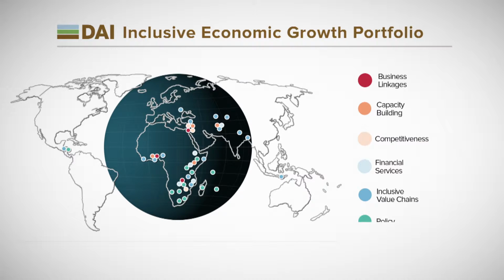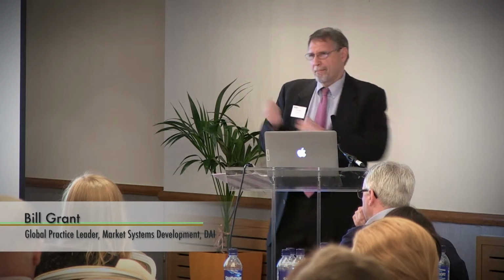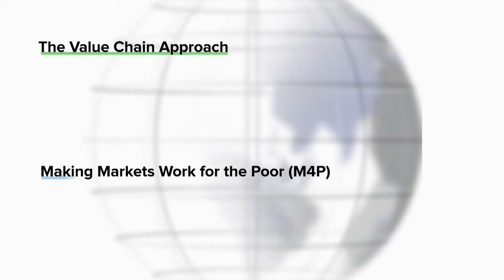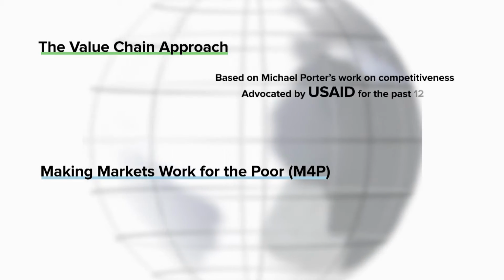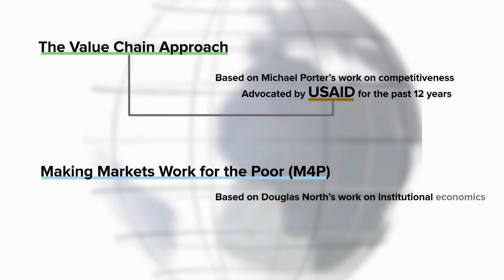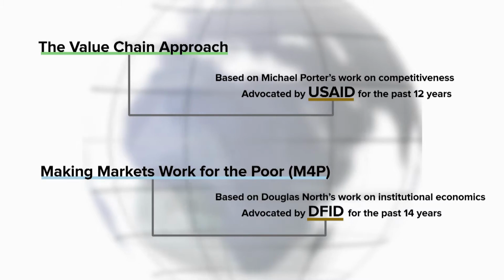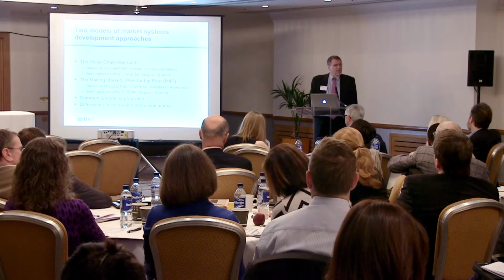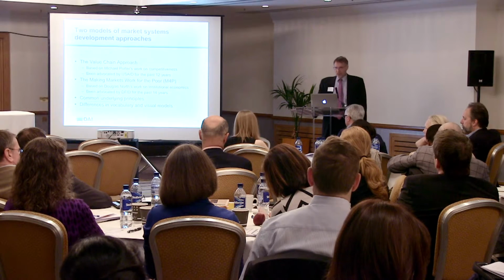DAI Conference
Camera, Editing, Motion Graphics, Colour Correction, Sound Design: Meriton Ahmeti